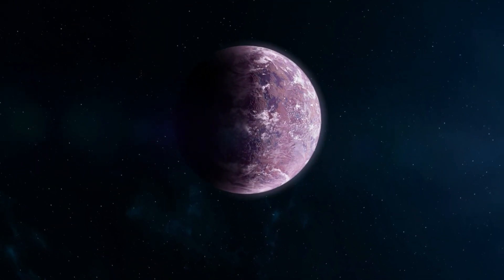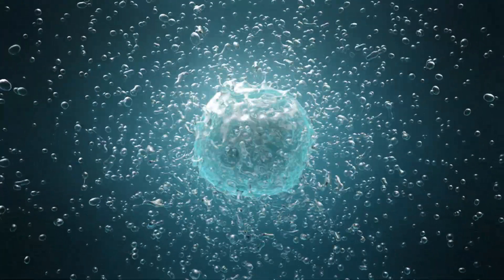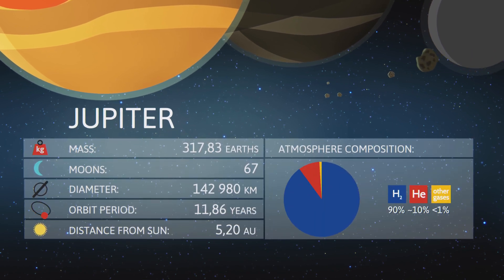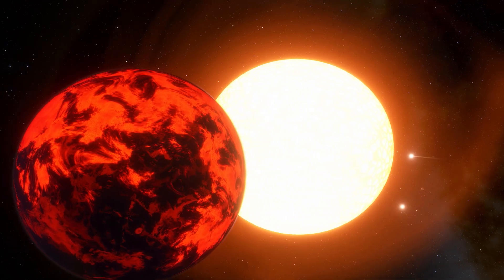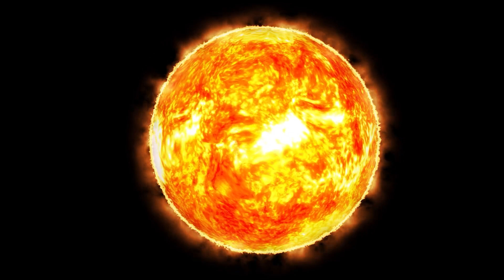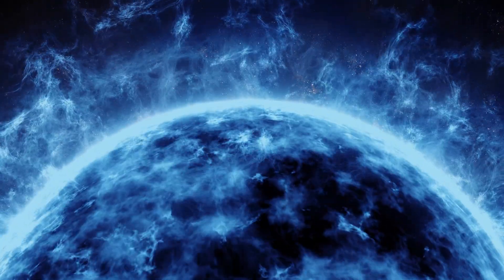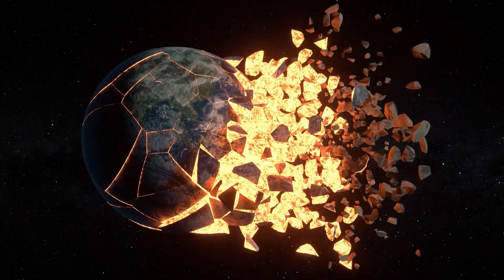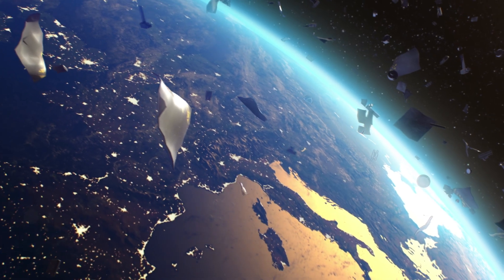Life is rarer than you think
In this video, we explore why earthlike planets are so rare. We've found thousands of exoplanets but none of them have the potential for life to develop. Our planet, earth is EXTREMELY rare.
It's not just the habitable zone, but the fact that other giant planets exist in the solar system such as Jupiter, Saturn, Uranus and Neptune that protect us from asteroids.

It will be nearly impossible to live on mars because it has virtually no magnetic field. Terra forming mars might allow us to breath on the planet but with no magnetic field, the ultra violet radiation will make it impossible to live on the planet.